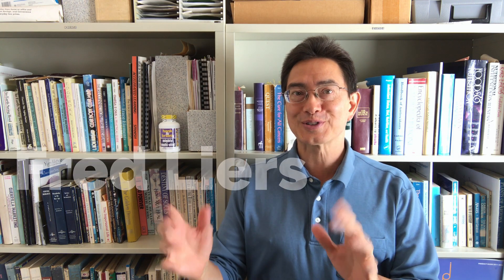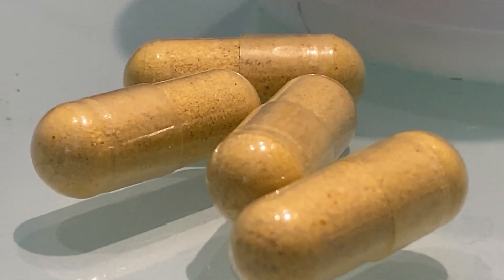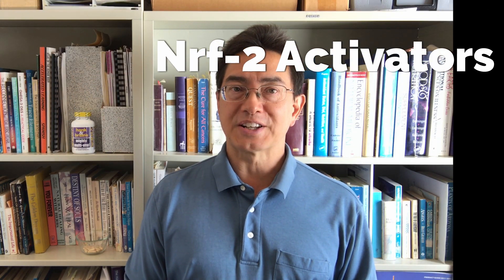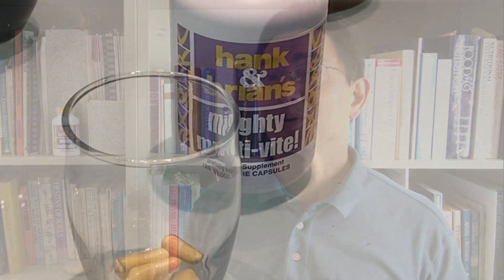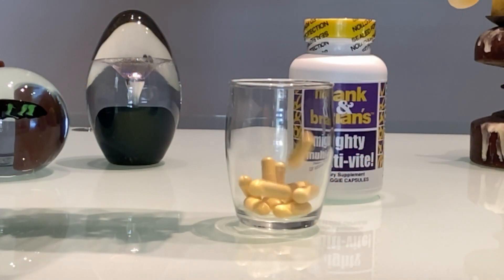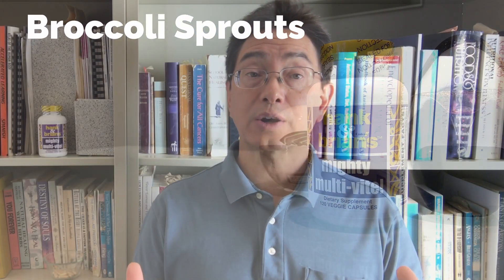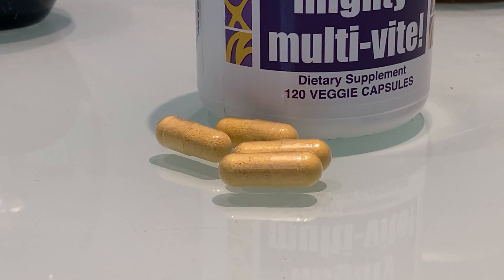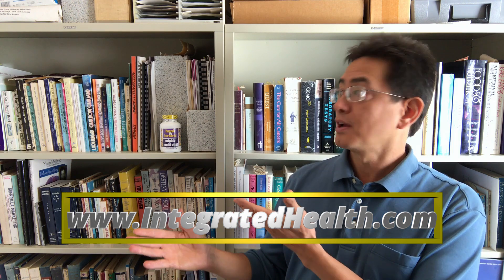Hank & Brian's Mighty Multi-Vite! Multivitamin – Design With Purpose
Fred Liers, PhD talks about Hank & Brian's Mighty Multi-Vite! multivitamin. The Mighty-Multi-Vite! is formulated to be extremely complete with a broad range of essential nutrients. It offers optimal levels of vitamins, minerals, cofactors, antioxidants, important herbs, Krebs cycle bionutrients, and Nrf2 transcription factor activators. It is designed to be best multivitamin available.

MIGHTY MULTI-VITE! MULTIVITAMIN OVERVIEW

• COMPLETE, BALANCED ESSENTIAL NUTRITION – Offers a full spectrum of nutrients exceptionally well balanced for creating and maintaining optimal health. Mighty Multi-Vite! offers all of the most important vitamins along with minerals, cofactors, antioxidants, and herbs.

• RAPID, EASY ASSIMILATION – Incorporates the most bioavailable vitamin & mineral carriers most easily recognized and rapidly assimilated by the body. In addition, the formula uses multiple forms of mineral carriers to ensure assimilation. The capsule form speeds uptake because it does not require time for the body to break it down (unlike tablets).

• ENERGIZING – Includes coenzyme form vitamins & Krebs Cycle bionutrients that work with your body to create high energy levels. Provides significantly higher levels of B vitamins (especially coenzyme B vitamins) than most multivitamins. These vitamins are known for boosting energy, support the body during times of stress, and support nerve, heart, brain and immune system function.

FEATURES & BENEFITS OF MIGHTY MULTI-VITE! MULTIVITAMIN

• A full-spectrum of B-complex vitamins, most in coenzyme forms, as well as more conventional forms. Includes Vitamin B1 as thiamin HCl, Vitamin B2 as riboflavin and riboflavin- 5’-phosphate, Vitamin B3 as niacinamide and niacin, Vitamin B5 as pantothenic acid, Vitamin B6 as pyridoxine HCl and pyridoxal-5’-phosphate, folate as L-5-methyltetrahydrofolate calcium (L-5-MTHF), Vitamin B12 as methylcobalamin, and biotin.

• All of the most absorbable and usable forms of the fat-soluble vitamin group, including Vitamin A (as alpha & beta-carotene), Vitamin E (as d-alpha tocopherol succinate), Vitamin D3 (as cholecalciferol), and Vitamin K (as phytonadione (K1) and MK-7 (menaquinone-7) (K2))

• A complete and balanced supply of the most abundant carotenoids found in the body, including beta-carotene, alpha-carotene, lycopene, and lutein

• A variety of the best-known herbal preparations, including whole grape extract (seeds, pulp, skin), turmeric (95% curcuminoids), broccoli sprouts powder, and octacosanol (from rice bran)

• All of the known essential minerals in forms readily absorbed and recognized by the body including calcium, magnesium, potassium, zinc, manganese, boron, copper, chromium, molybdenum, vanadium, and selenium

• Mineral carriers such as ascorbates, Krebs cycle bionutrients, and amino acids providing the body with important metabolic substrates and vitamins, including citrate, succinate, malate, glycinate, aspartate, sebacate, and Vitamin C

• N-Acetyl-L-Cysteine (NAC), an important sulfur-containing amino acid supporting antioxidant and detoxification systems, and betaine HCl to support digestive processes

• Choline and Inositol that play a crucial role in all cell membranes, and in brain and liver function

• Excludes pro-oxidant minerals iron and iodine that can lead to excessive free-radical production, and PABA that sometimes adversely affects brain function in some individuals

• Capsule form ensures maximum absorption of ingredients

• Four-per-day full dosage allows for partial dosing for children, seniors, and pets

• Vegetarian formula (including capsule) suitable for vegetarians and vegans

• Exclusion of ingredients having well-known antigenic properties (e.g., NO wheat, dairy, corn, soy, gluten, egg) and that may be associated with allergy or delayed hypersensitivity reactions

• A minimum of excipients, fillers, lubricants, etc. having deleterious effects in some individuals

• No GMOs

MIGHTY MULTI-VITE! RESOURCES

** Transcript (partial) **

This is Fred Liers of Health Products Distributors, and another Creating Health Naturally video. Today we talk about Hank & Brian's Mighty Multi-Vite! multivitamin. It is called Mighty Multi-Vite! for a good reason because it is really a superb multivitamin. It has been around for a long time. It was developed by my father, Dr. Hank Liers, who has many years of formulation design. He created this to be the single best multivitamin available.